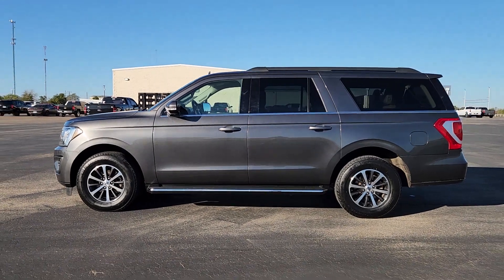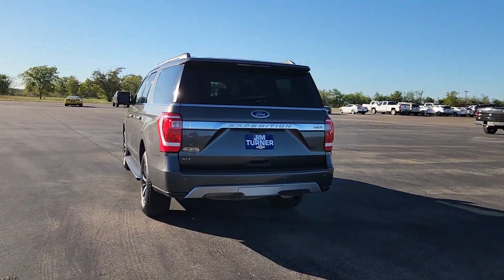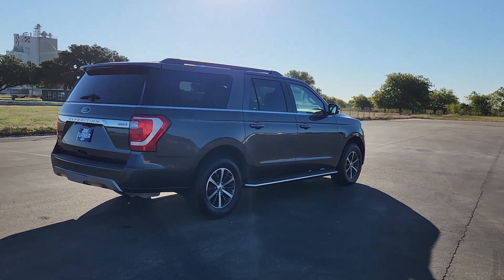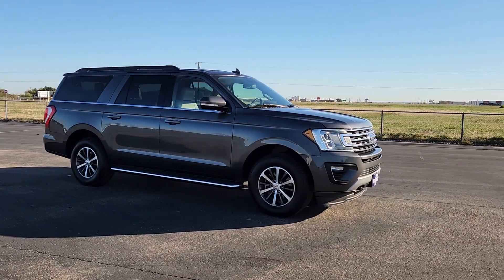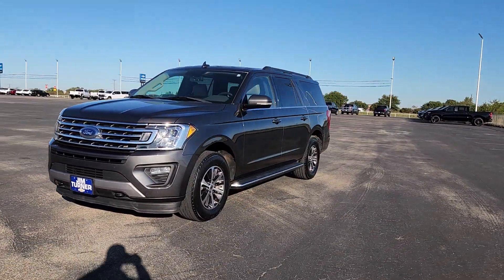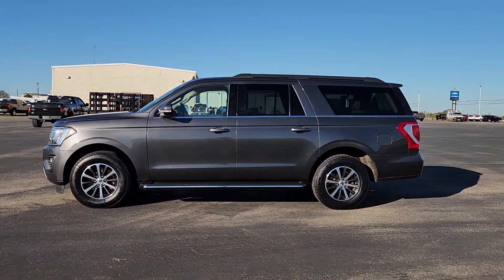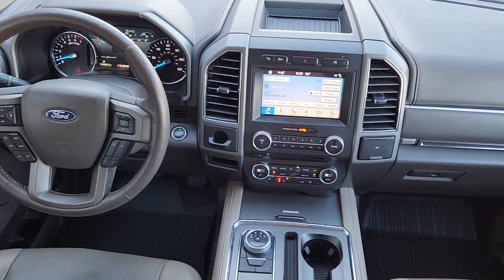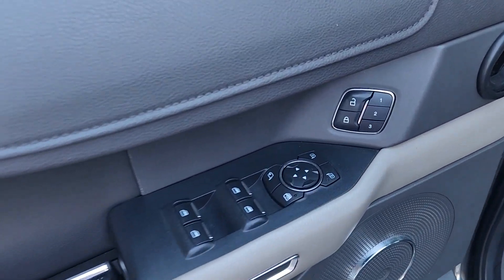2018 Ford Expedition_Max McGregor, Waco, College Station, Austin, Kileen CC517B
White Gold Metallic Used 2018 Ford Expedition_Max XLT available in 1015 E. McGregor Drive, McGregor, Texas at Jim Turner Chevrolet. Servicing the McGregor, Waco, College Station, Austin, Kileen, TX area.